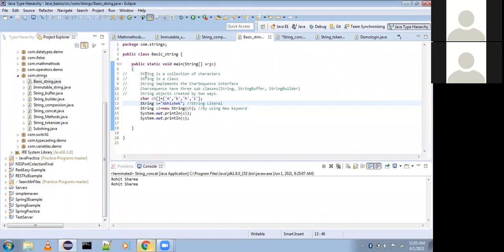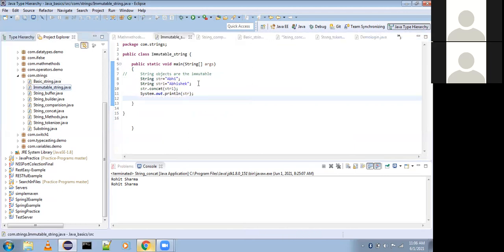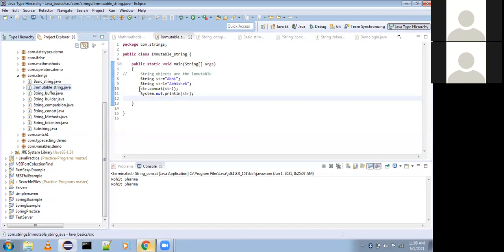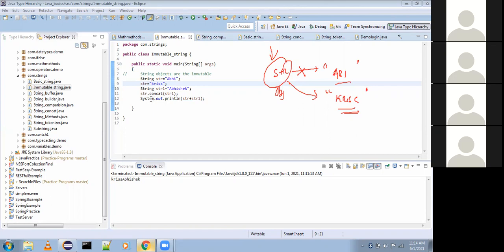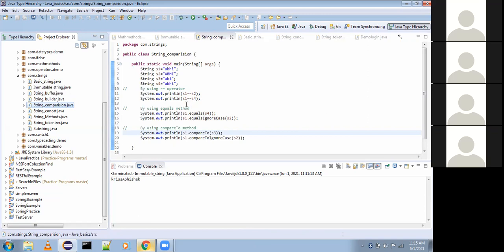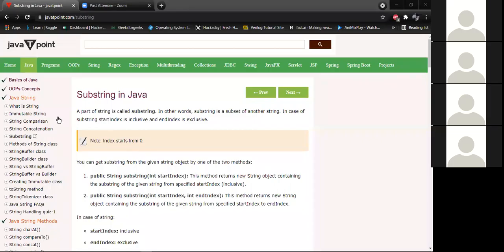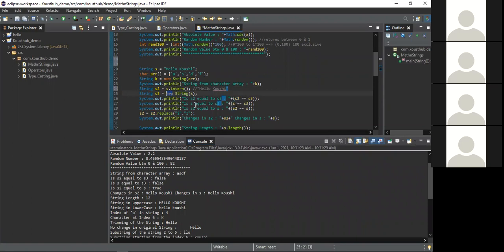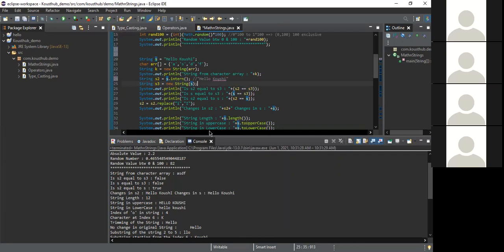Java String Buffer Builder | Part 5 | QO-BOX